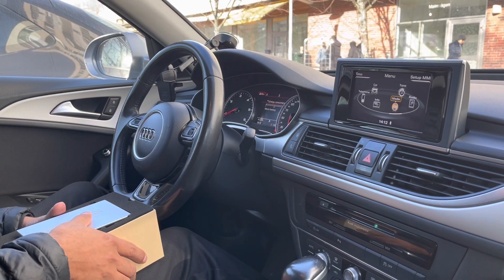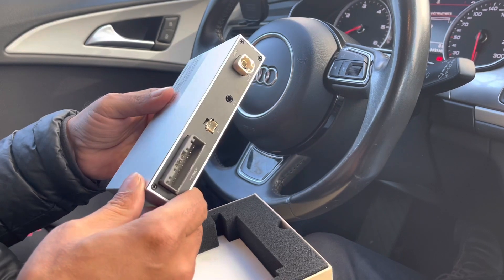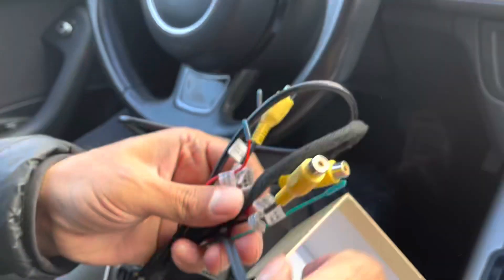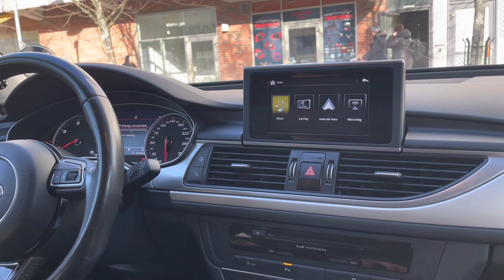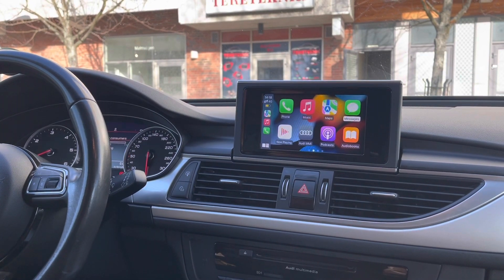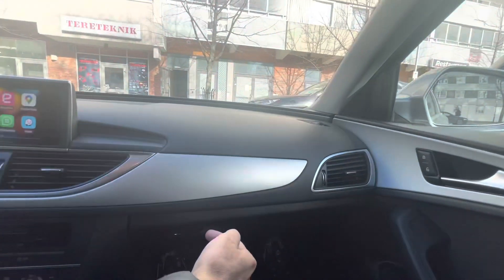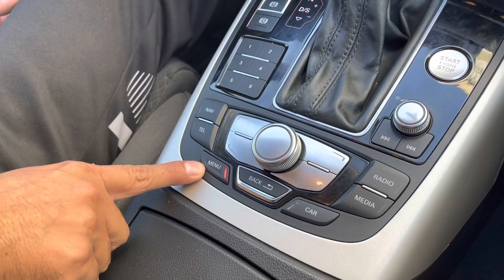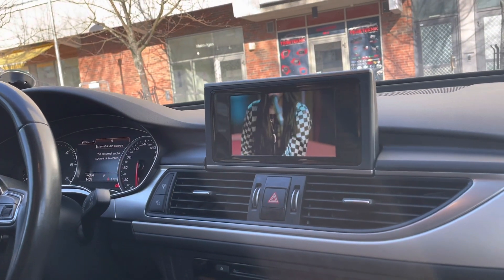Audi A6 wireless carplay Android Auto interface features and installation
Audi A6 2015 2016 Car stereo Radio screen upgrade to Wireless Carplay And Android Auto. Backup Camera, bluetooth for music and call, screen mirroring, USB for music and videos, 360 degree reversing camera.

We have this interface for BMW and mini cooper CCC CIC NBT Porsche Lamborghini Avantador Volkswagen etc

use Wireless Apple Carplay and Android Auto
Reversing camera USB Videos and music 360 camera Microphone Hey Siri and so on